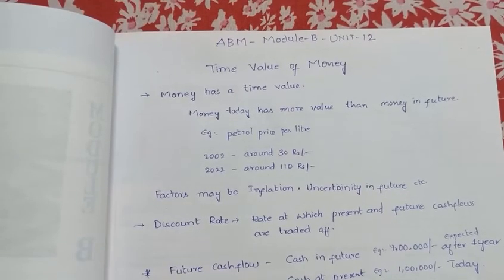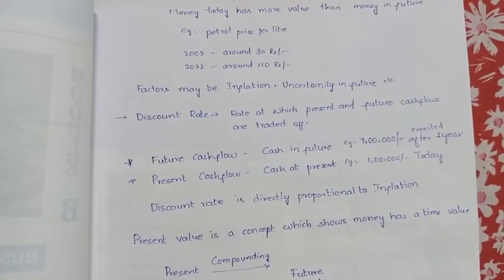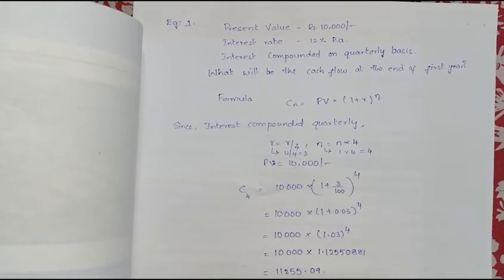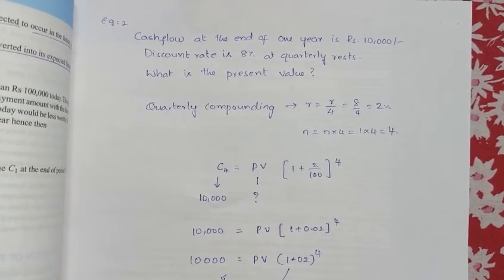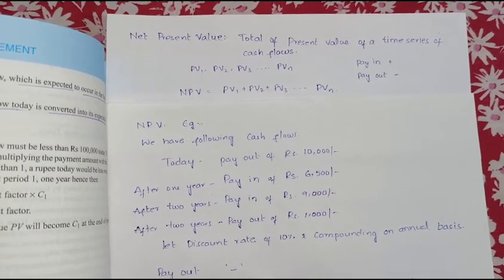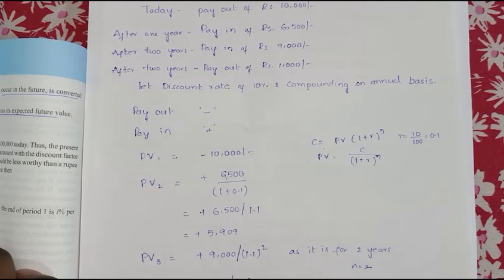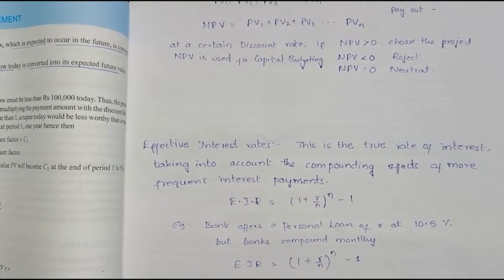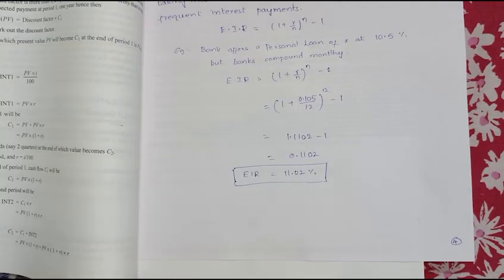ABM CAIIB Case Studies Tine Value of Money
CAIIB ABM Unit-12 | Time Value of Money | Case Studies |Clear CAIIB in first Attempt |2022 | Advance Bank Management